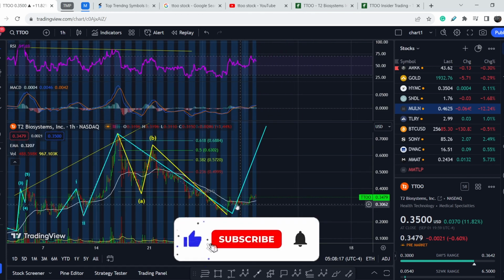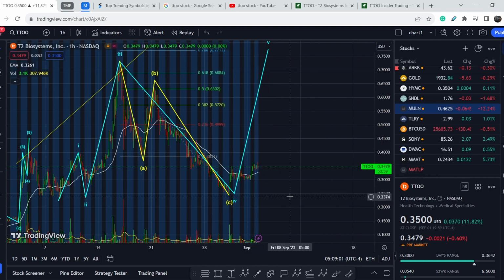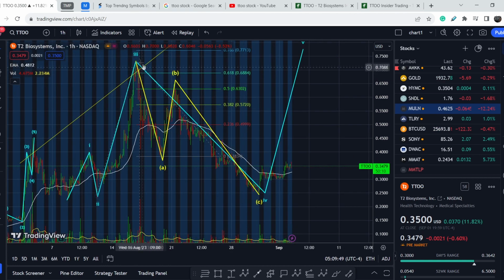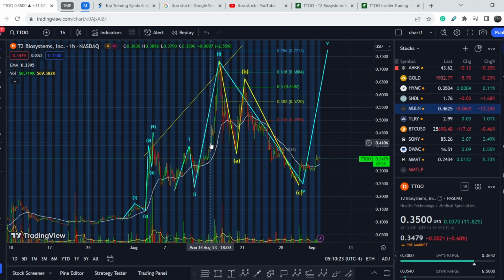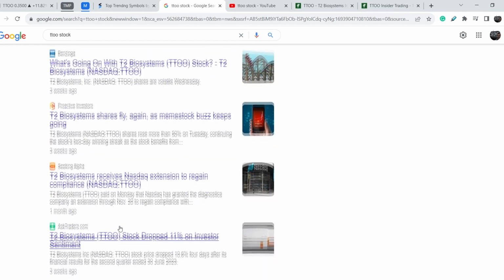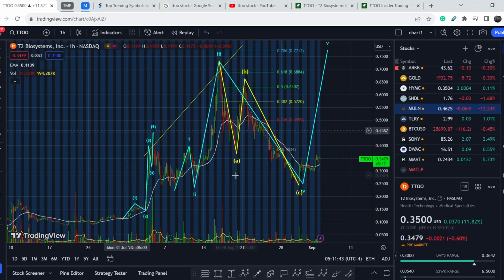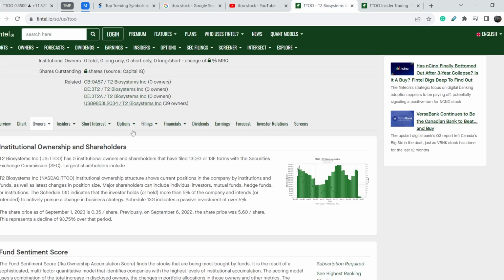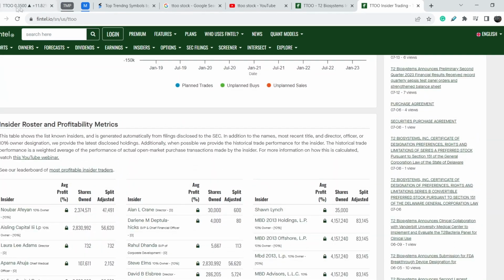TTOO: FDA Update? New Breakdown Revealed! Detailed Explanation of TTOO's Next Movement!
TTOO Stock Analysis: T2 Biosystems, Inc. engages in the development of a proprietary technology platform. It offers the T2 Magnetic Resonance technology, which enables detection of pathogens, biomarkers, and other abnormalities in a range of unpurified patient sample types. The firm's products include the T2Dx Instrument, the T2Candida Panel, the T2Bacteria Panel, the T2Resistance Panel, and the T2SARS-CoV-2 Panel. The company was founded by Michael J. Cima, Robert S. Langer Jr., Tyler Jacks, Lee Josephson, W. David Lee, and Ralph Weissleder on April 27, 2006 and is headquartered in Lexington, MA. In this TTOO Stock Analysis video, we discuss swing trading and investing in the company. We analyze the 55 EMA (Exponential Moving average), MACD (Moving Average Convergence Divergence), RSI (Relative Strength Index), bullish and bearish trends, technical analysis chart patterns, and potential entry and exit points for traders and investors.